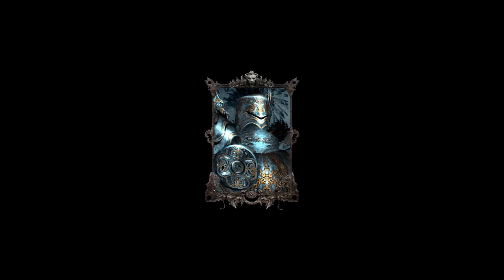Disciples 2: The Empire (in-game quotes)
Once again, here's the in-game lines of the units for my next Disciples 2 Impressions video, The Empire. I plan on uploading the actual impressions video in the coming weeks.
0:00 - Pegasus Knight
0:07 - Ranger
0:13 - Archmage
0:30 - Arch-Angel
0:40 - Thief
0:49 - Living Armor
1:10 - Wizard/Angel/White Wizard/Hubert de Lalye
1:14 - Titan
1:26 - Golem
1:43 - Imperial Assassin/Defender of the Faith
1:45 - Uther
1:49 - Drega Zul
1:50 - Sir Allemon